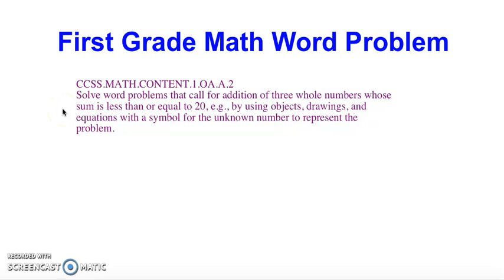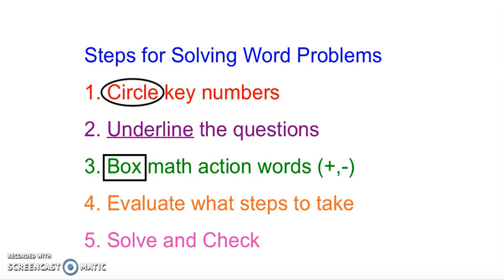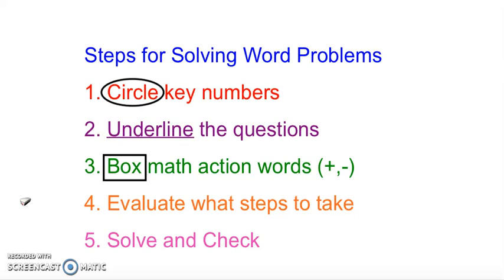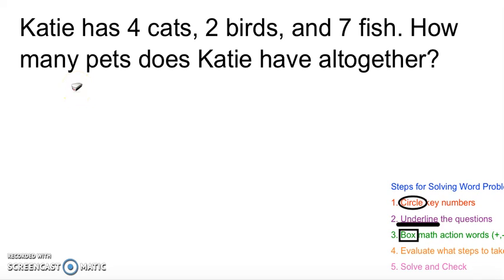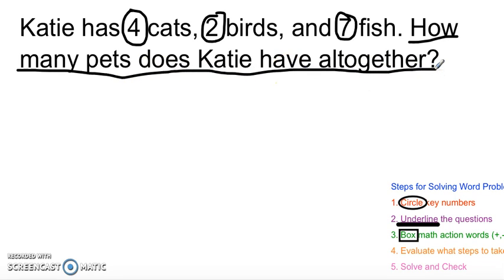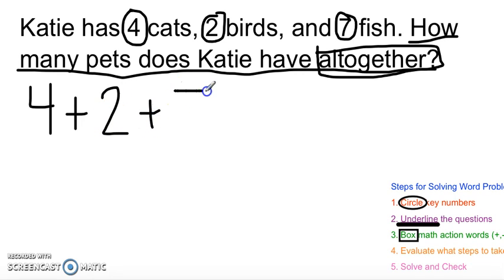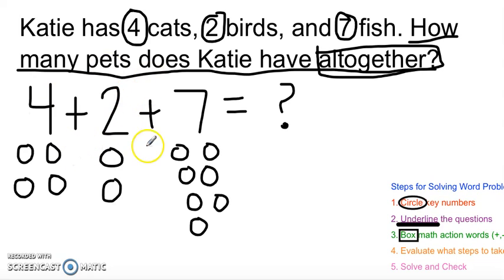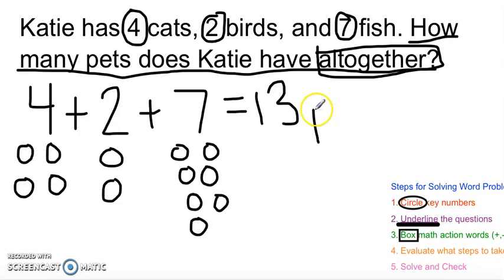First Grade Math Word Problem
This video was created to help first-grade students solve addition word problems. This video addressed standard CCSS.MATH.CONTENT.1.OA.A.2.